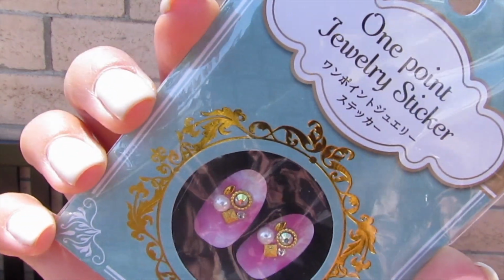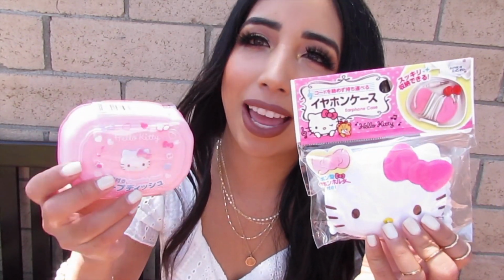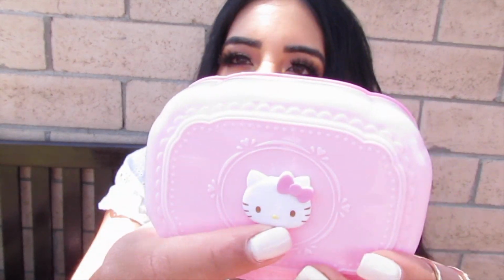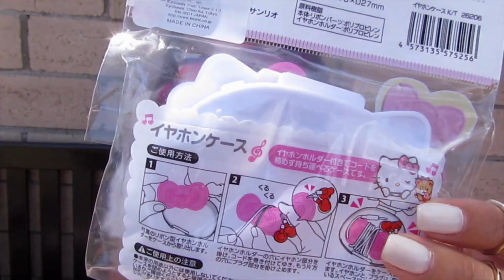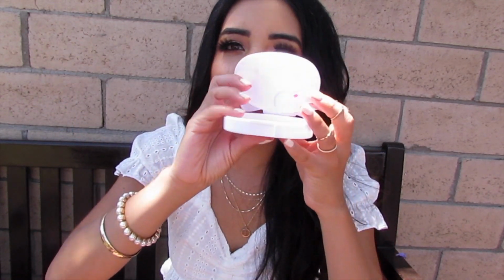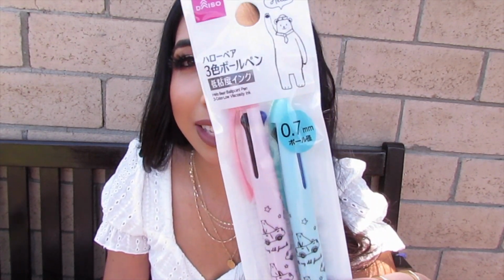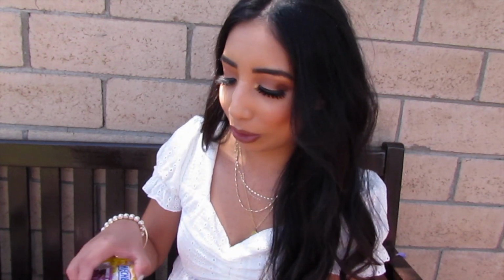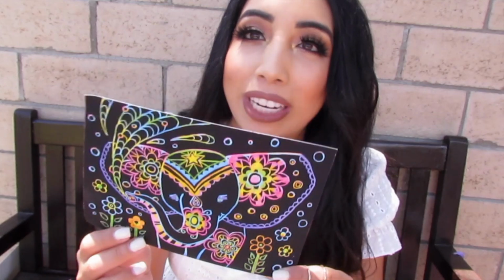SUPER CUTE DAISO HAUL| HELLO KITTY, COLORING BOOKS, ETC.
Hey guys! In this video I share with you a really cute Daiso Japan store haul. I got a couple super kawaii items such as a coloring book, gummy food, and hello kitty stuff! ENJOY!! XOXO